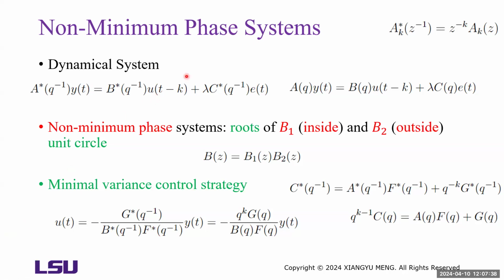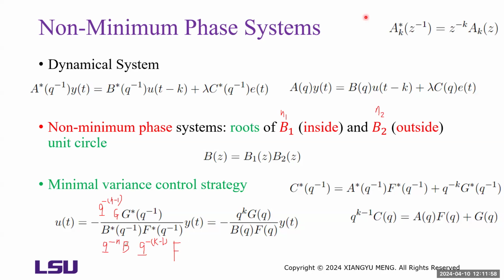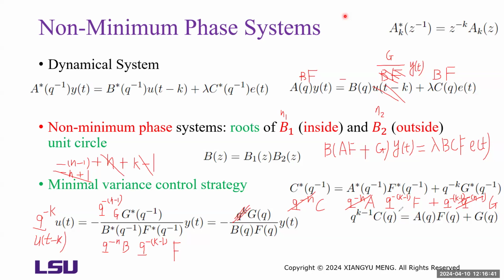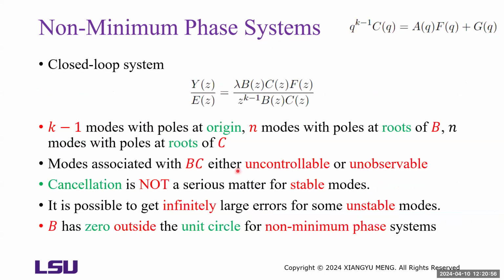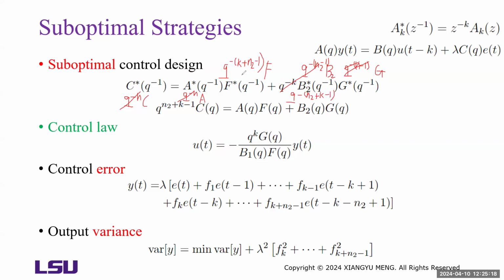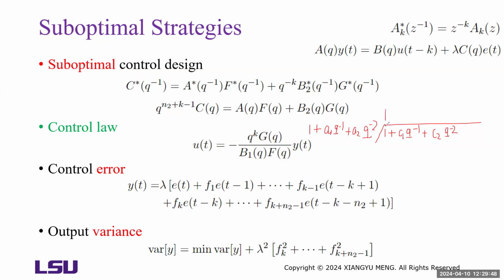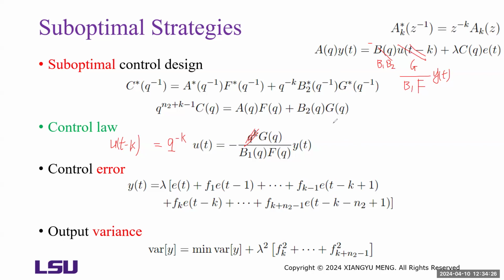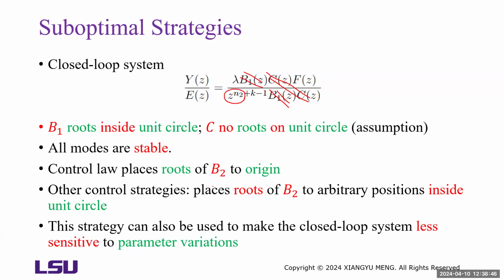Control Theory for Stochastic Discrete-Time Systems: Suboptimal Strategies for NMP Systems